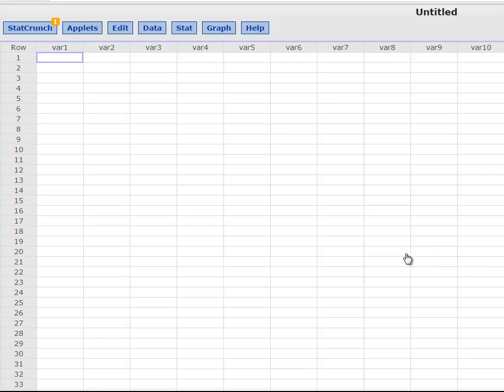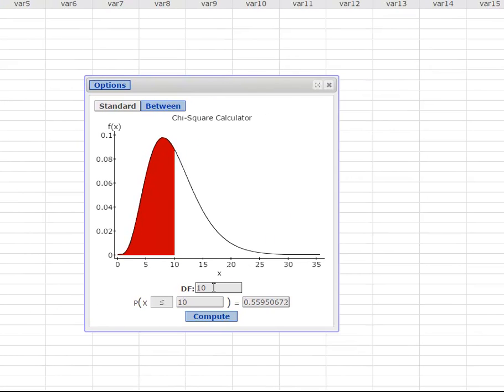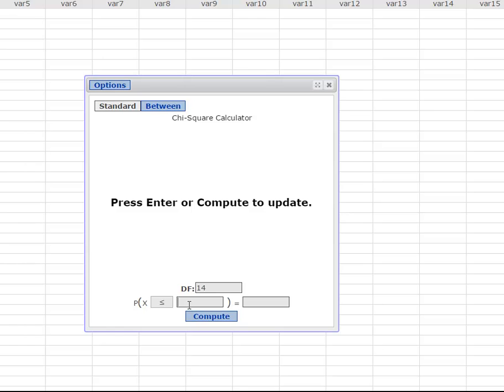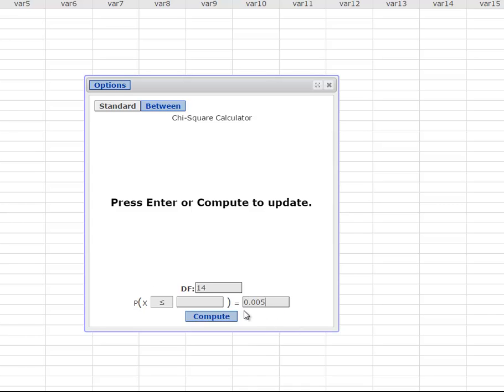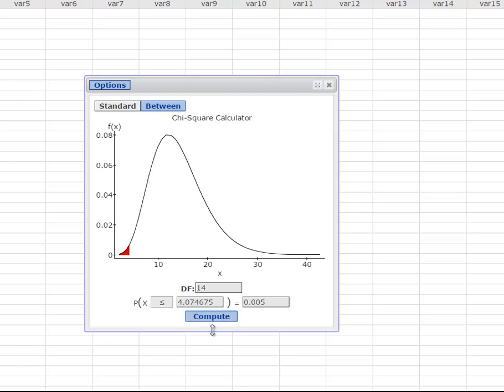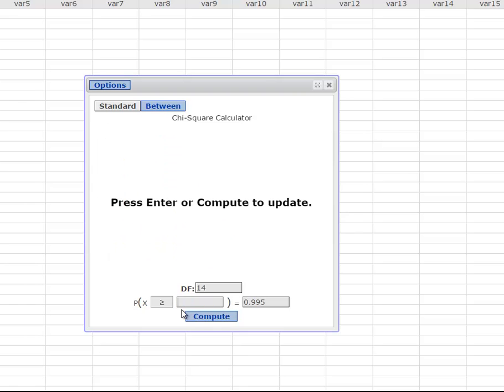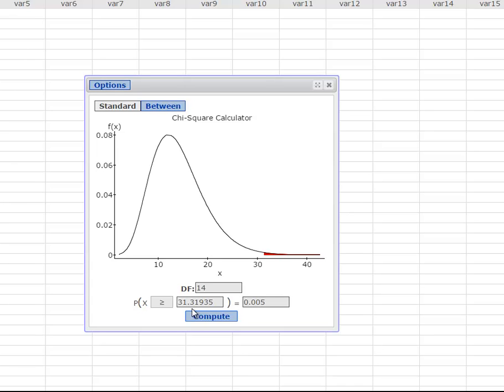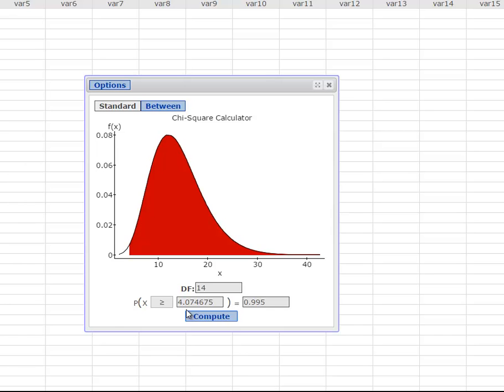Critical Values on the Chi-Square Distribution Using StatCrunch